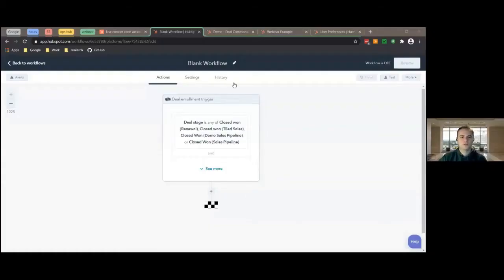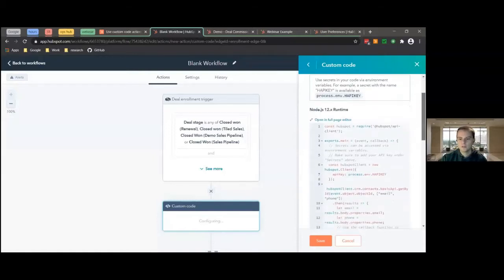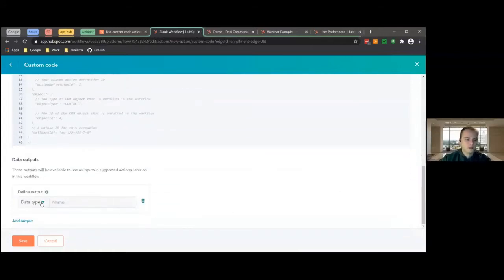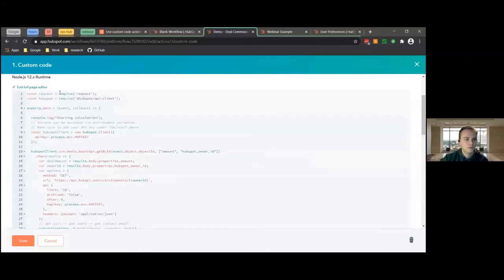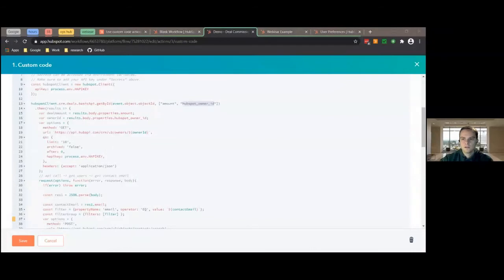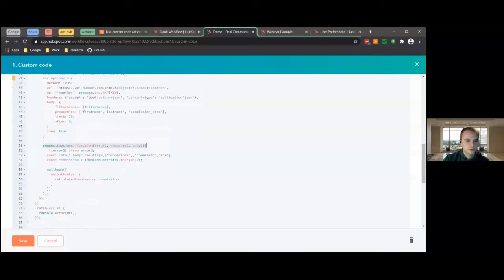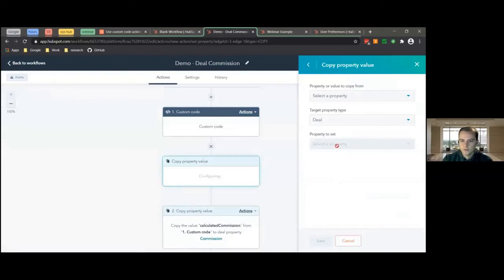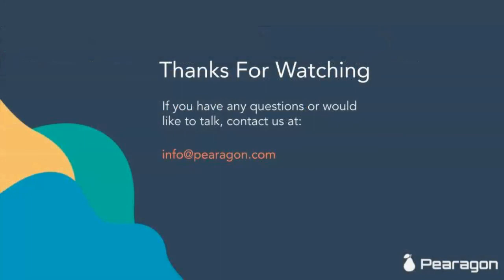HubSpot Programmable Automation Demo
Demo of how to use HubSpot's new feature, programmable automation. Clip taken from May 2021 webinar Operations Hub: Programmable Automation.